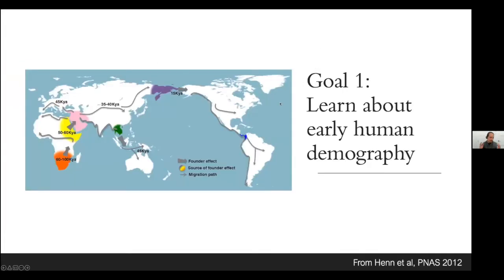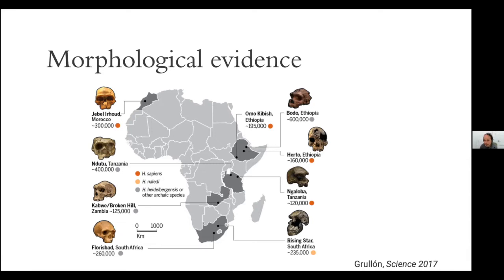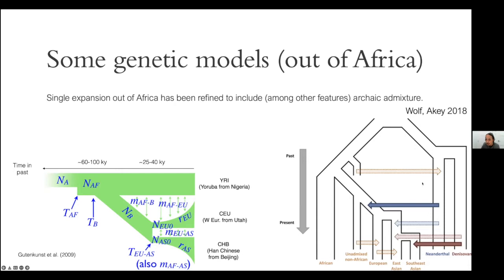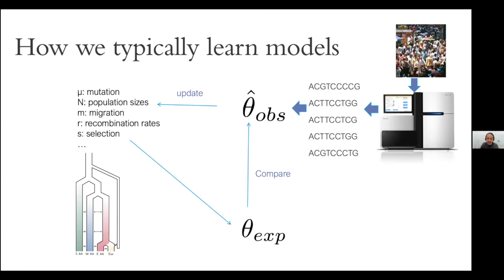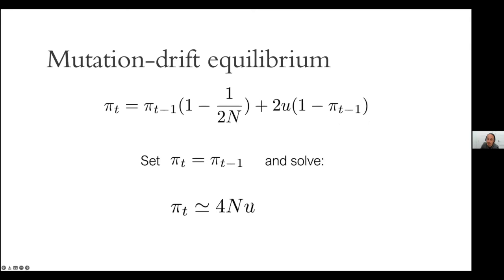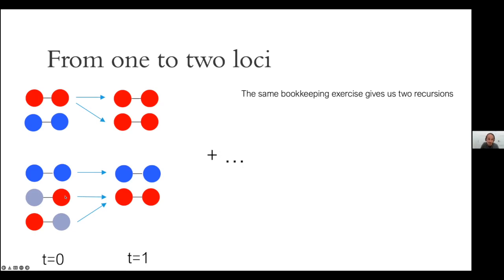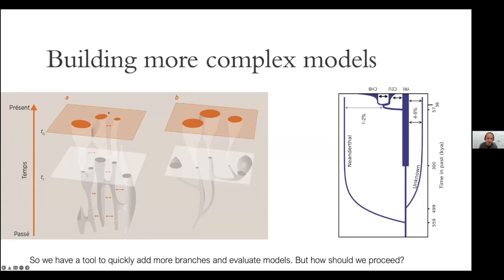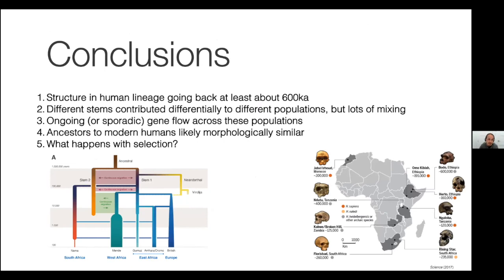Simon Gravel: Picking Apart early human history with genomic data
(02 Février 2022/ February 02, 2022) Séminaire de biologie quantitative et computationnelle / Quantitative and Computational Biology Seminar.

Simon Gravel (McGill University): Picking Apart early human history with genomic data
Abstract: While a modern human origin within Africa is now broadly accepted, considerable uncertainty surrounds specific models of divergence and migration across the continent. Did we mostly descend from a single ancestral African population, or did archaic hominins in Africa contribute appreciably to our gene pool? Or are these two commonly contrasted models missing a simpler alternative? I will present our best efforts at reconstructing what might have occurred in human demography between one million years ago and the present